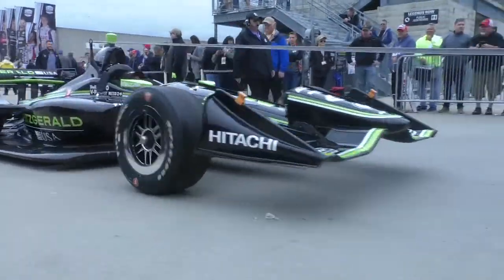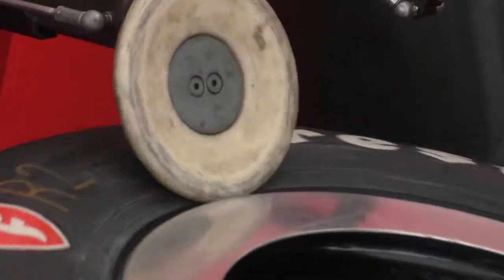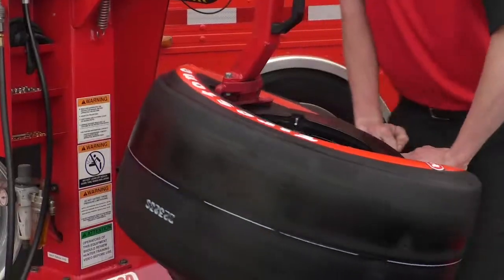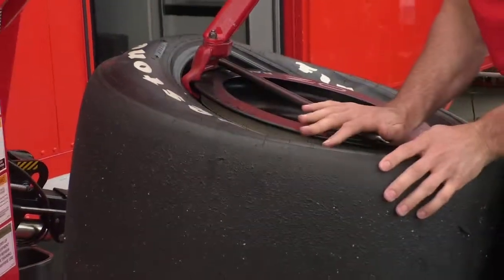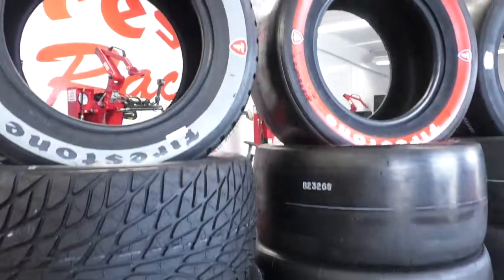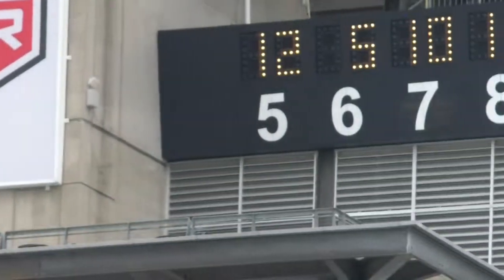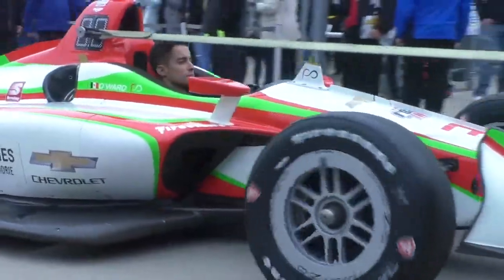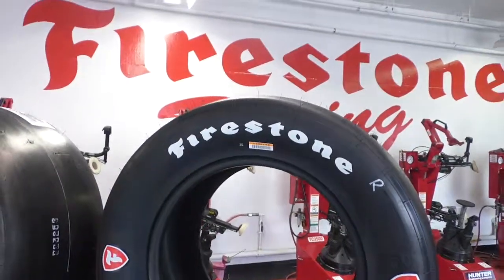Firestone Racing Chief Engineer Cara Adams explains how they prepare for Indy's wild May weather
I spoke to Chief Engineer with Firestone Racing, Cara Adams, about the how they are able to cover the diverse needs of racing in Indiana's wild weather, both on the Grand Prix road course and the oval.